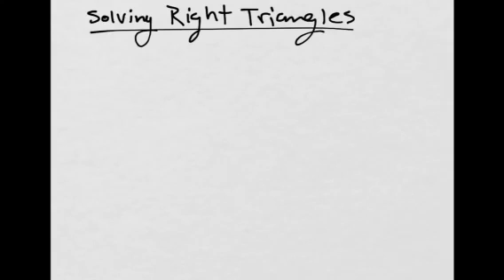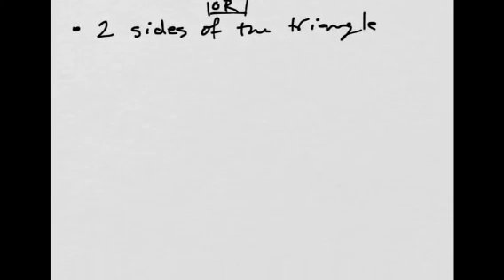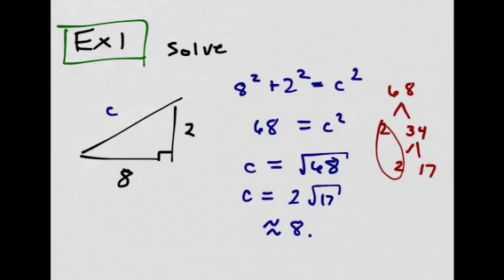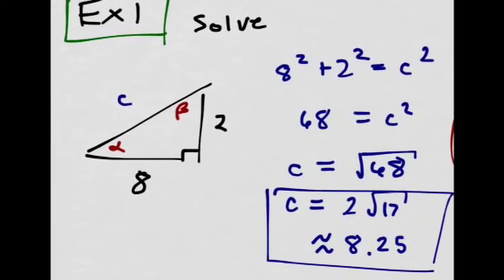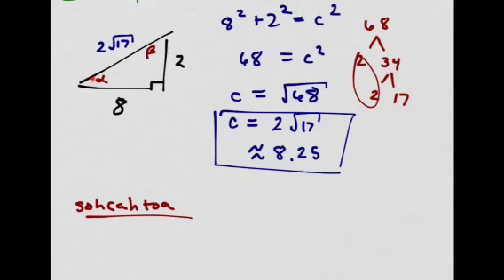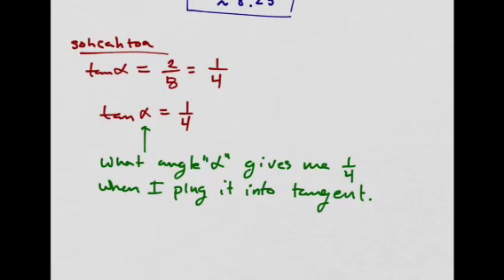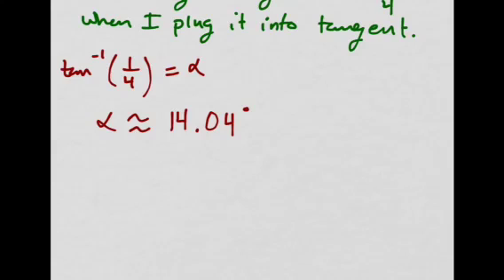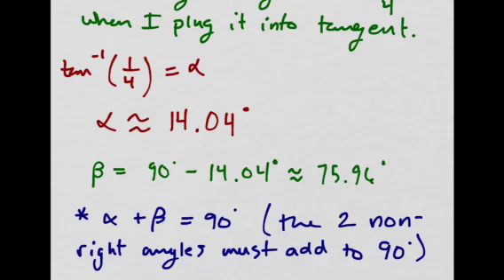Solving Right Triangles